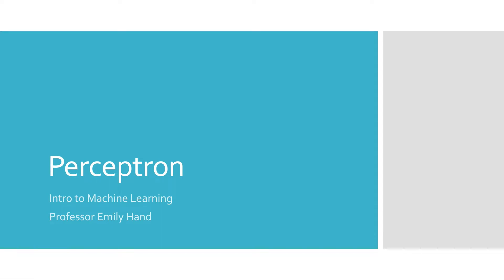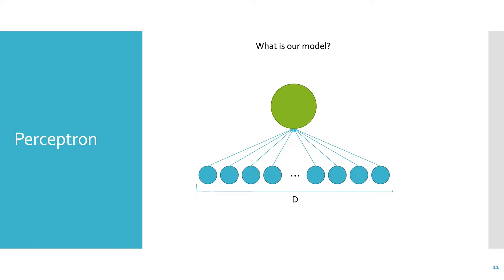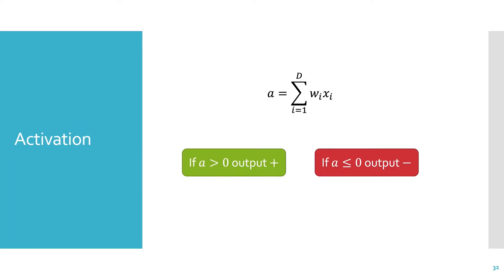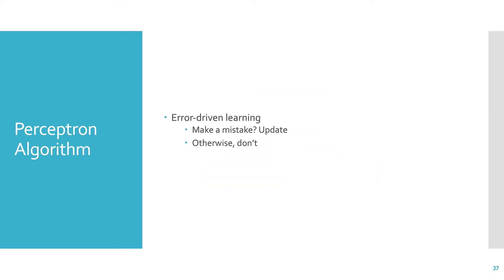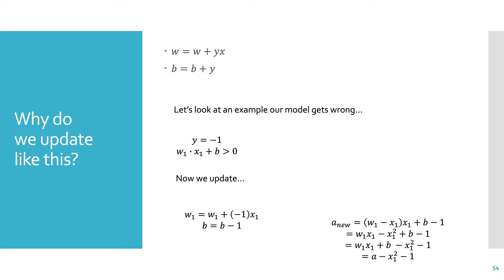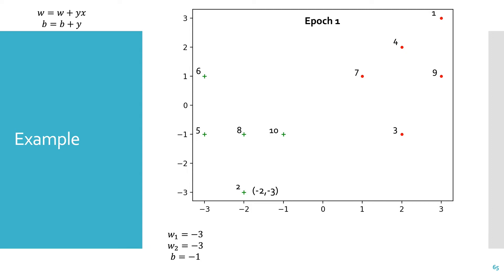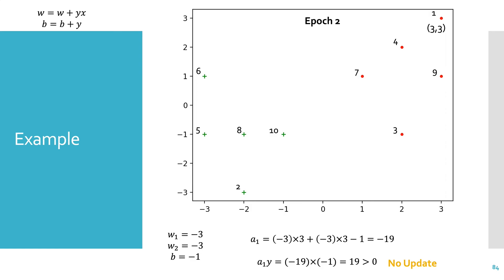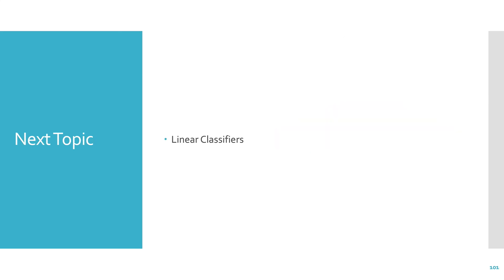Perceptron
This video covers the Perceptron for the Intro to ML course at UNR taught by Professor Emily Hand.